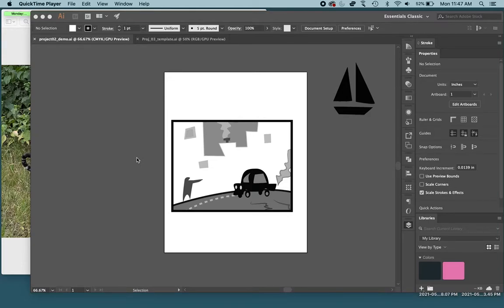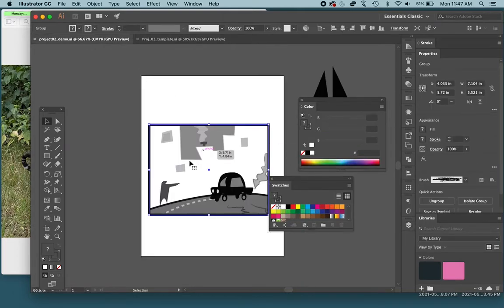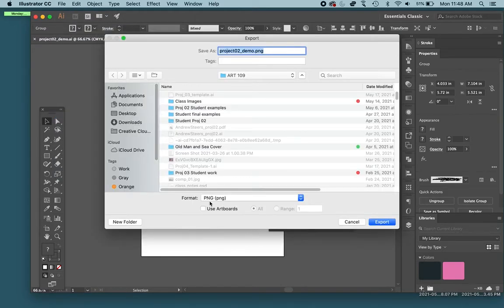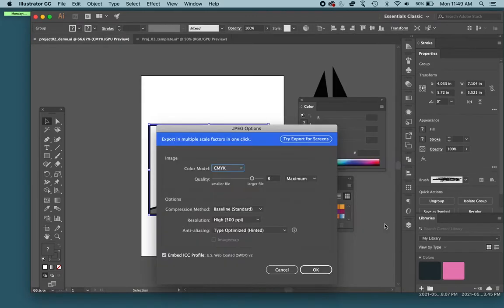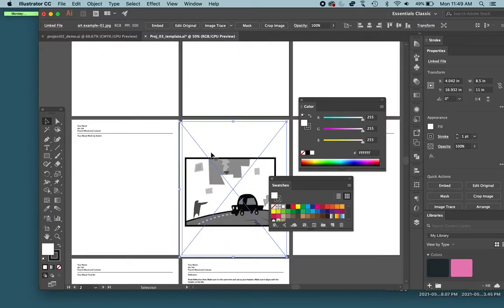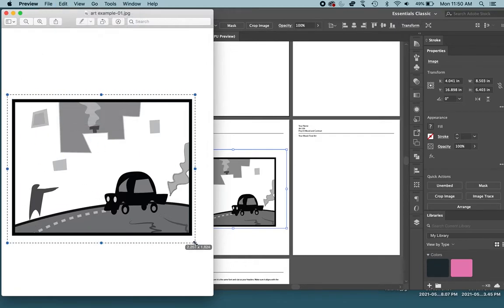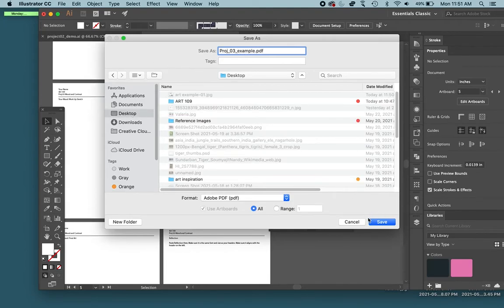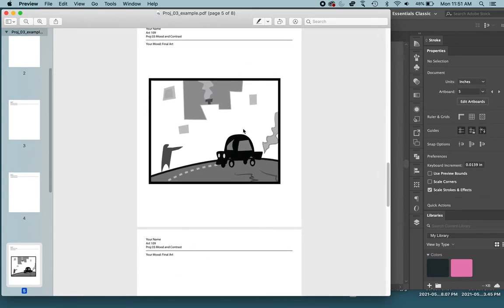Ep 19 Save Illustrator file as JPG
How to save your Illustrator files as a jpg.